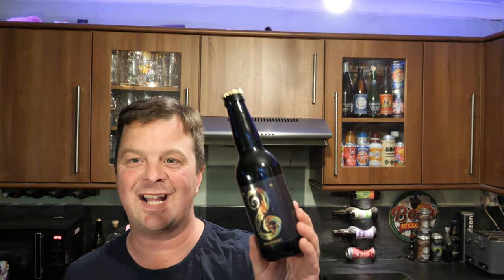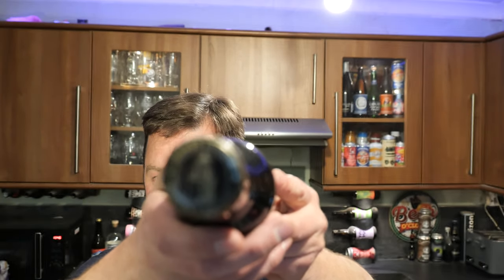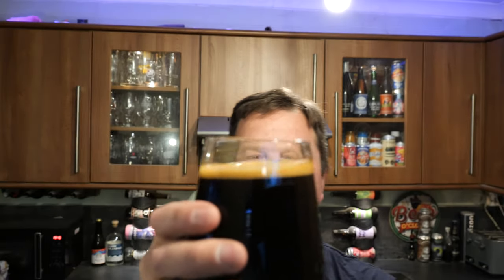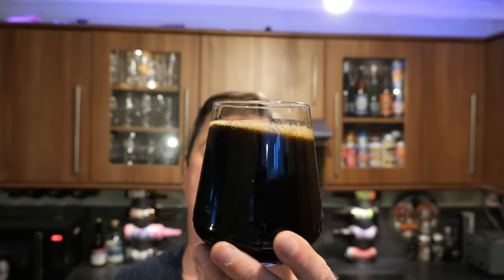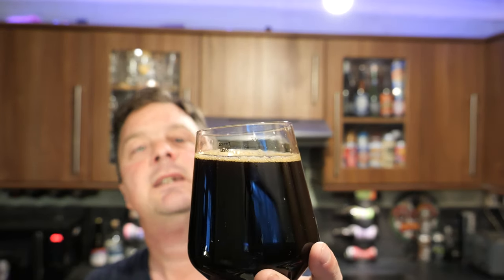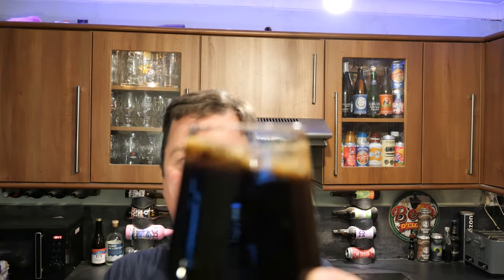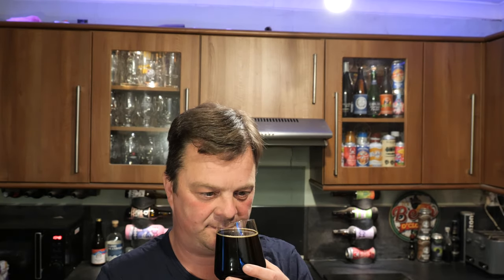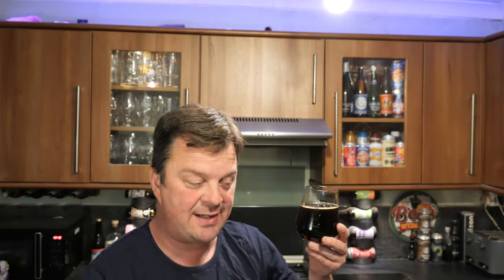Värmdö Skärgårdsprojekt 005 Lussebulle Imperial Stout By Värmdö Bryggeri | Swedish Craft Beer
Recorded In 4K Ultra HD Real Ale Craft Beer Reviews Värmdö Skärgårdsprojekt 005 Lussebulle Imperial Stout By Värmdö Bryggeri | Swedish Craft Beer Review